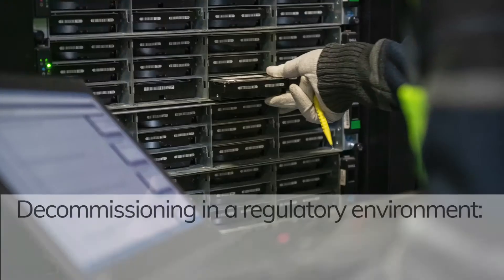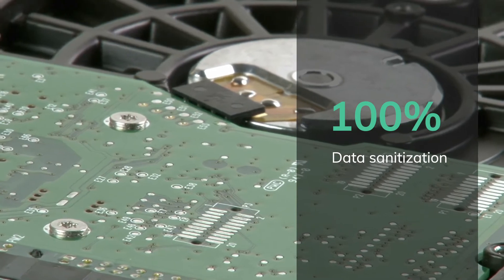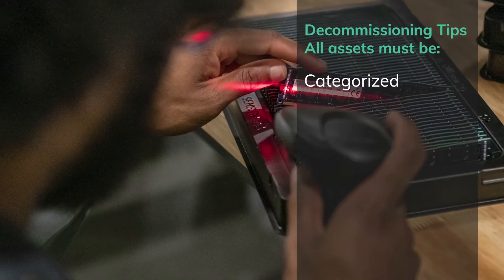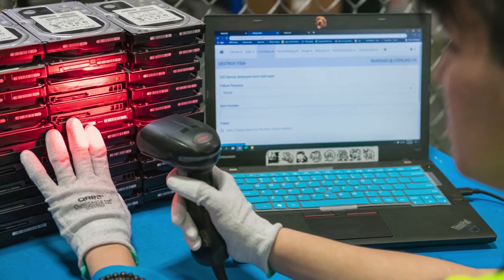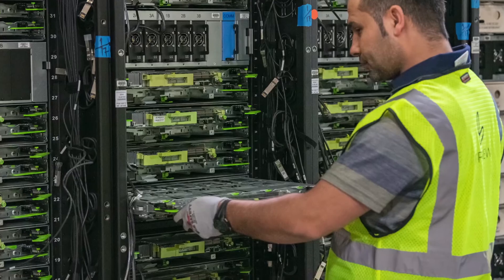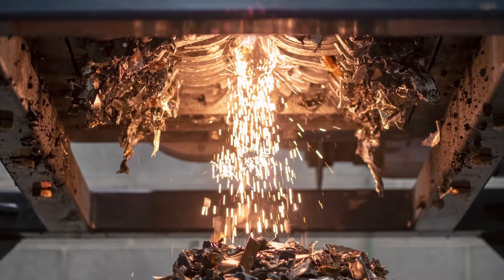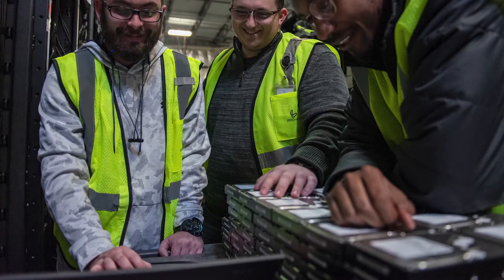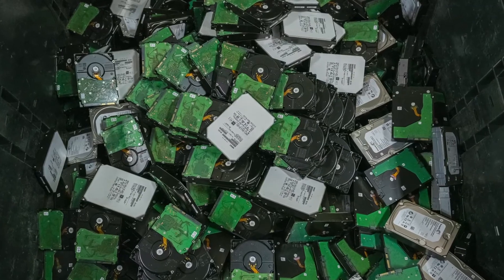Data Center Decommissioning and Data Security Best Practices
Data Center Decommissioning: Eliminating Risk From A Complex Process.  To meet tomorrow’s demands, you need to frequently refresh hardware and scale faster than ever before. See how we’ve generated over $1 billion dollars for our customers by eliminating data-exposure risk, creating new revenue streams and maximizing the lifetime value of data center assets.